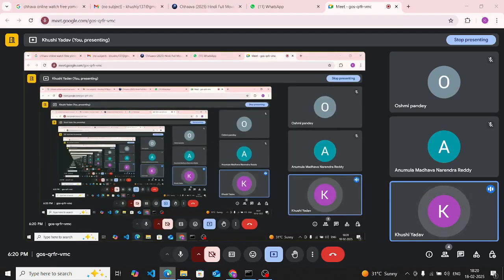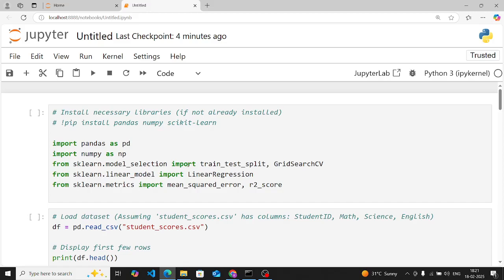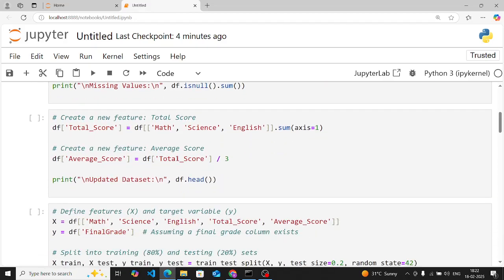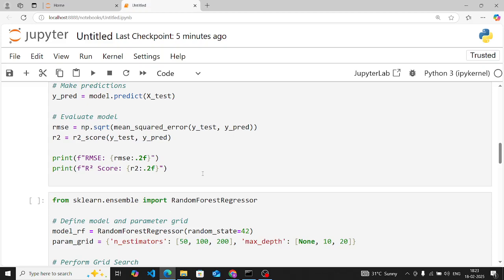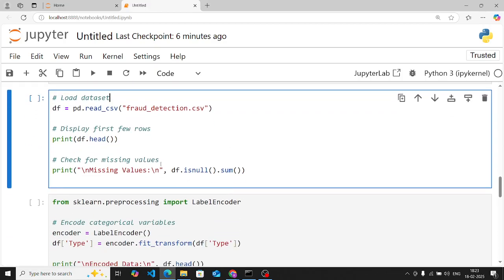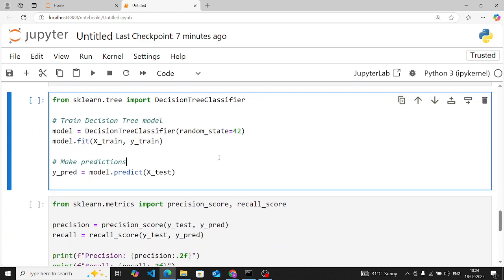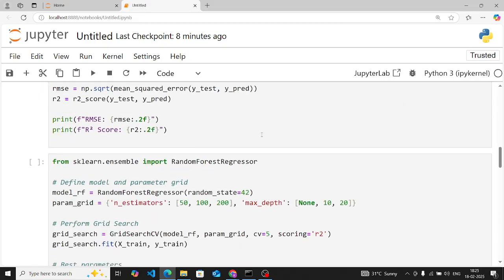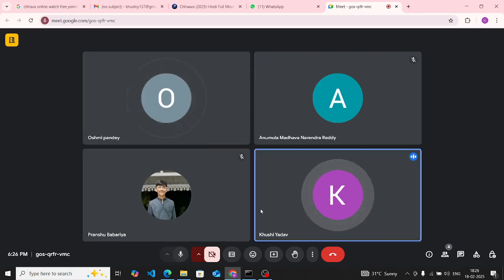Data Analysis/Data Science (Task-8) (15 January)